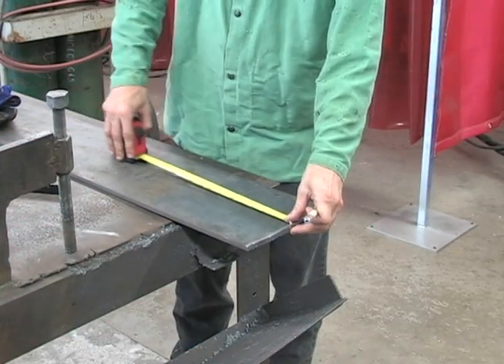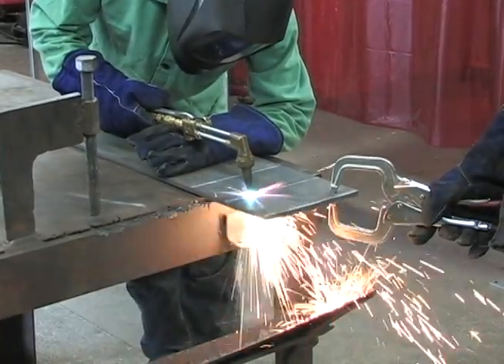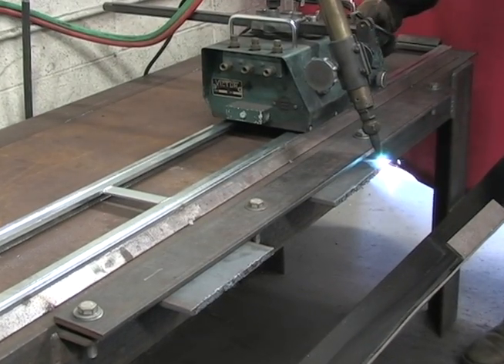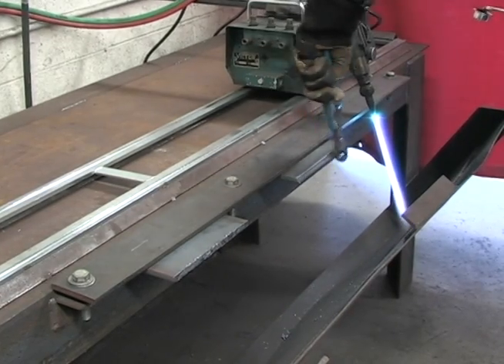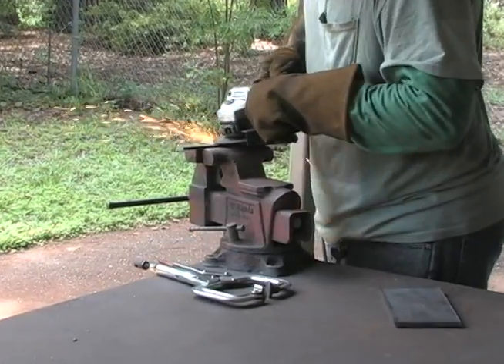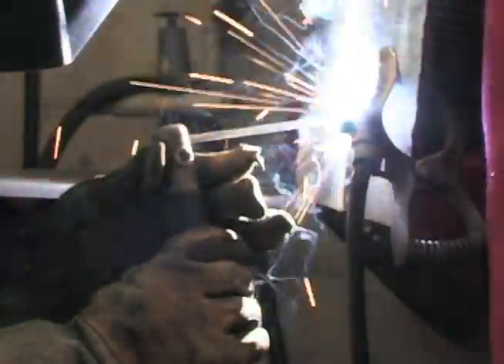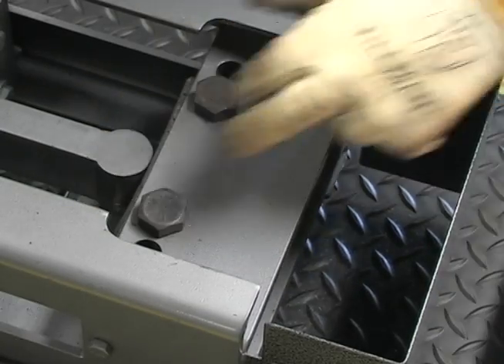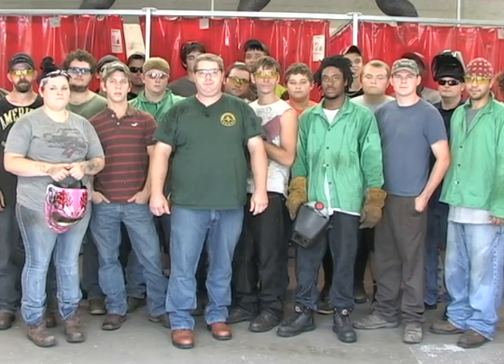Florida Gateway College Welding Program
The Applied Welding Technology program offers training to prepare students to become skilled welders. The total program, including preparation for nationally recognized certification, requires a minimum of 1,170 hours of preparation.